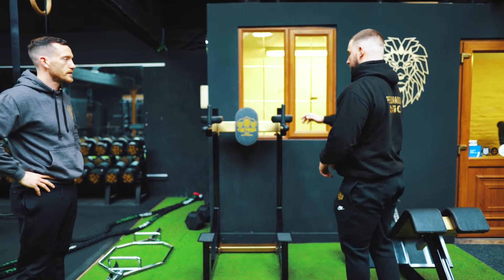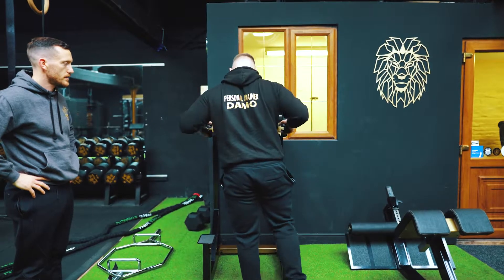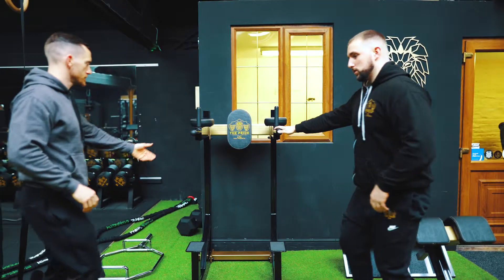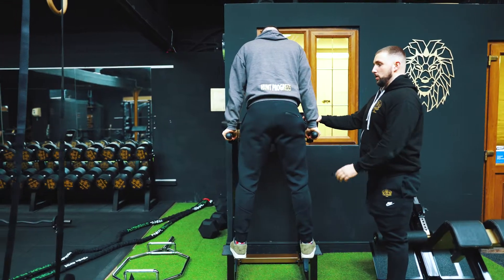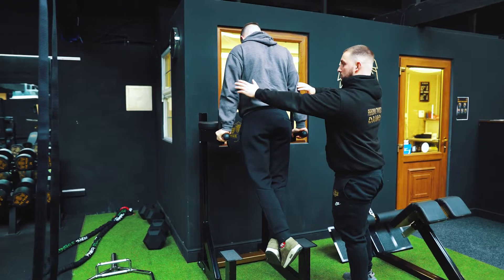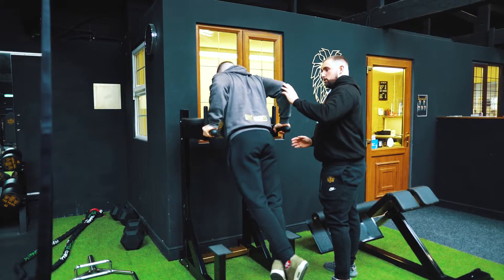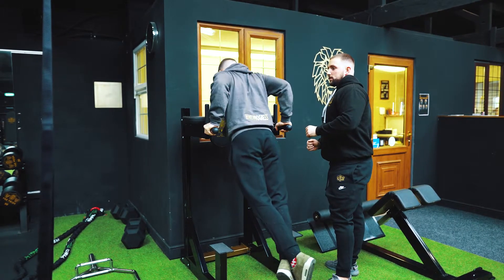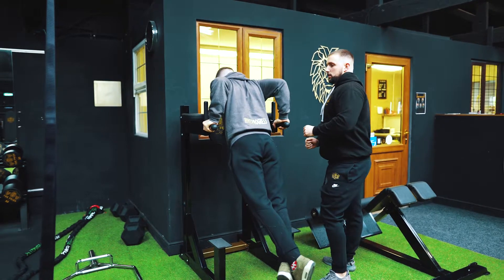Captains Chair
Watch for a demonstration on how to complete triceps dips on the 'Captains Chair'.